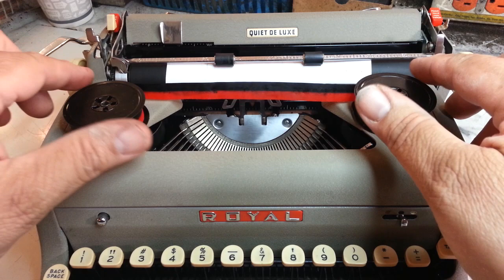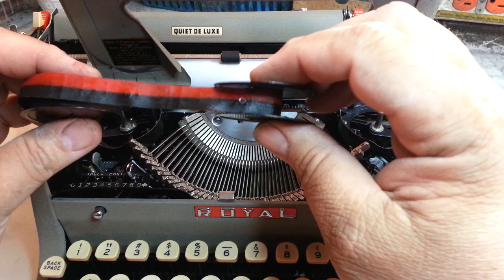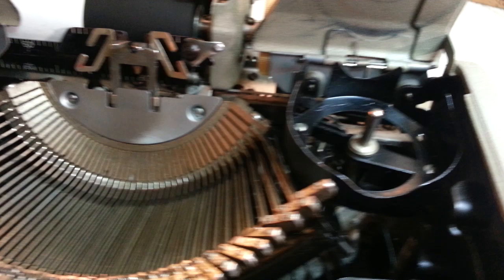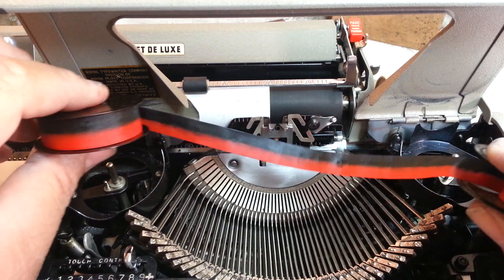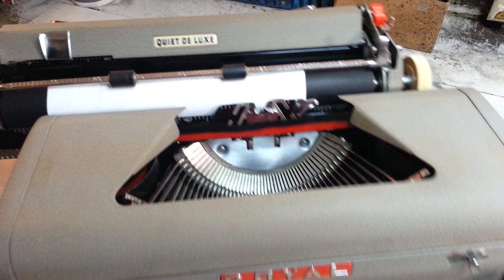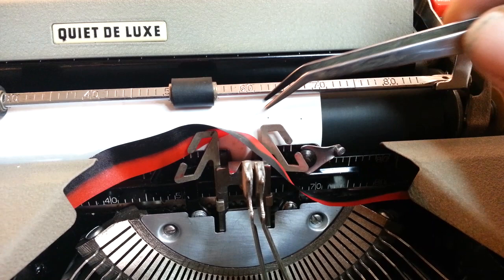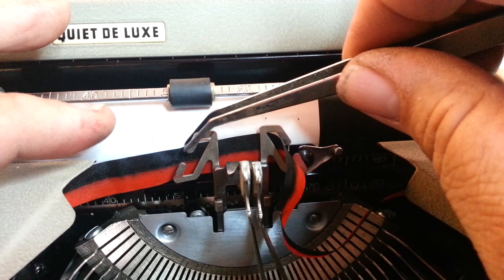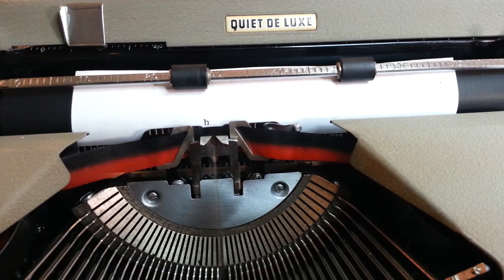Royal Typewriter Ribbon Change Replace Install (Quiet Deluxe) Tutorial Demo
Another Royal ribbon install